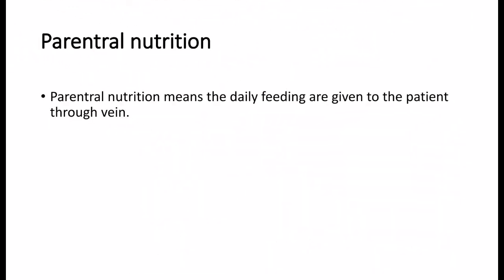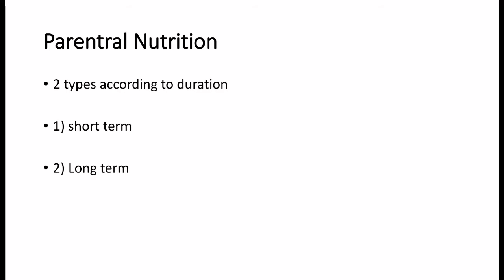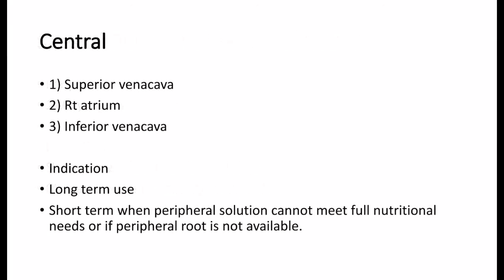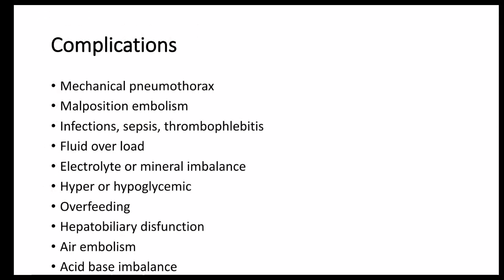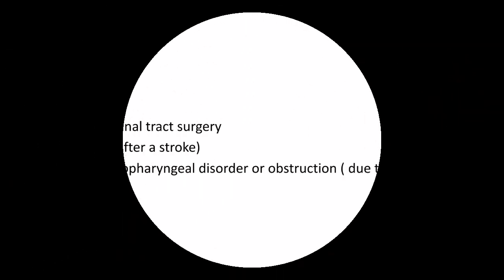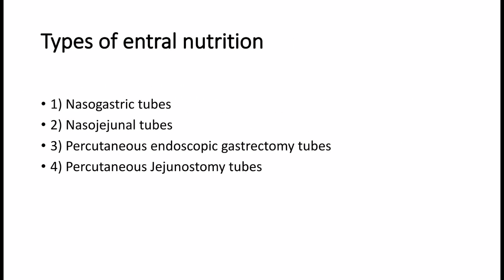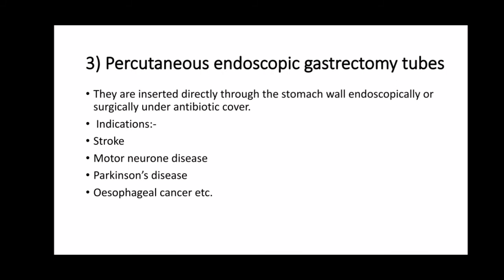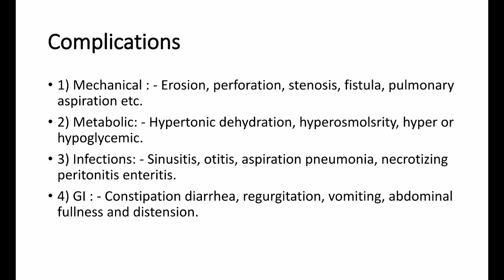Parenteral and entral nutrition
Nutrition in Surgery